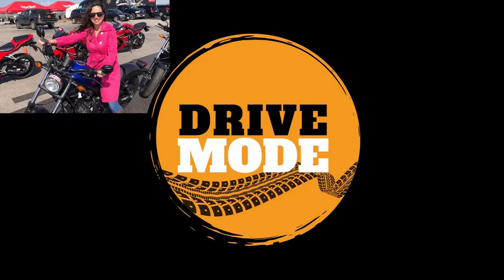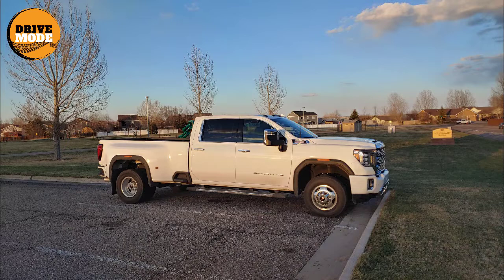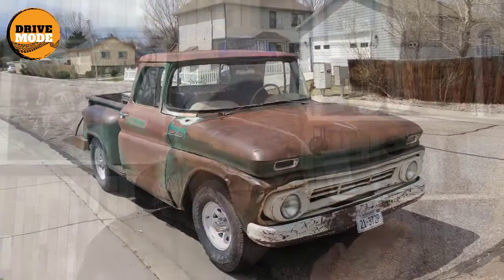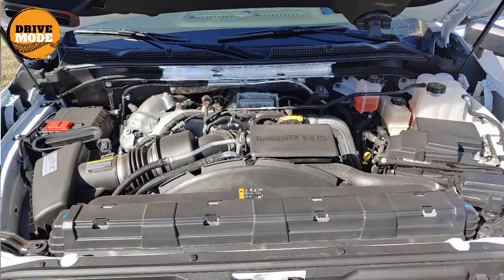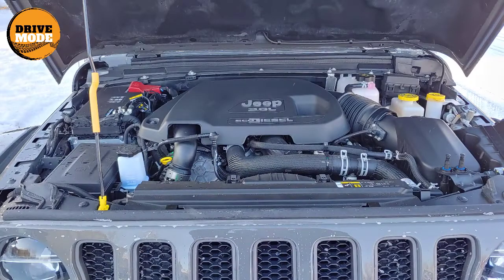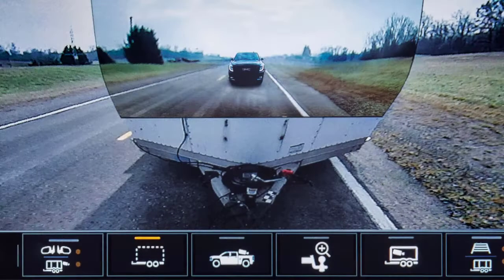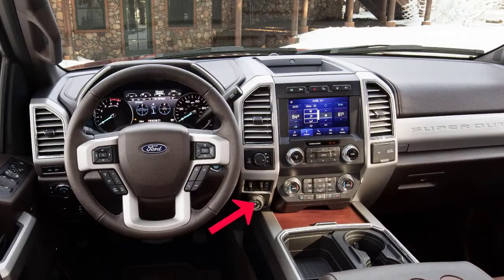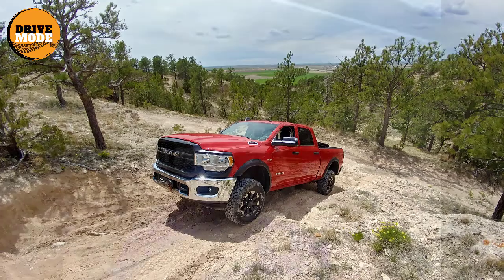Talking Heavy Duty Trucks with Tim at Pickup Truck Talk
In this episode, Aaron talks about heavy duty pickups with Tim Esterdahl of PickupTruckTalk.com. The HD truck industry has changed a lot in the past couple of years and continues to make rapid developments in powertrains, comfort, and capability. Tim explains where things are and what's coming soon, including information on the new electric HD truck from Bollinger and the upcoming Ford Tremor package, which will compete with the Ram Power Wagon in off-road prowess. That and more in this informative chat with Tim.

See Kristin's interview with an engineer at GM about HD trucks